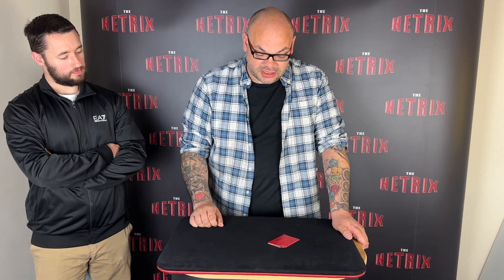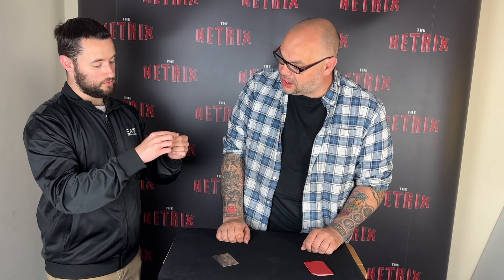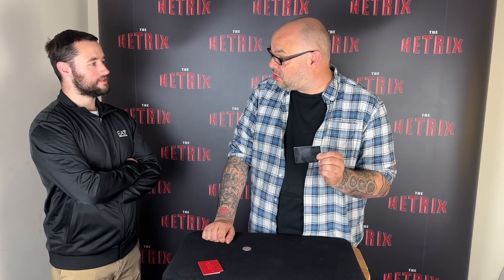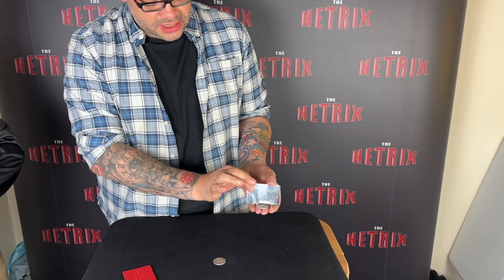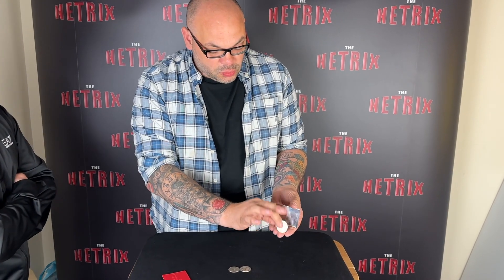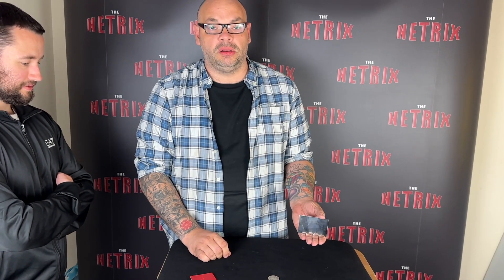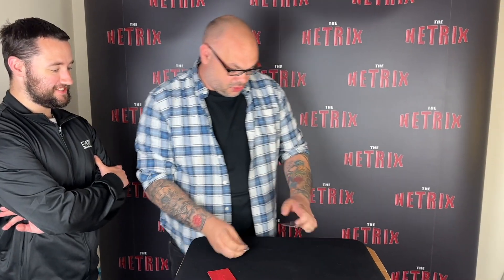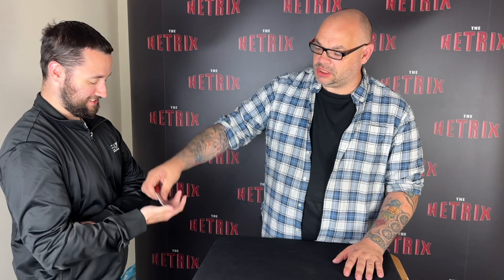Through The Looking Glass by Craig Petty | Available To Learn On The Netrix From Monday